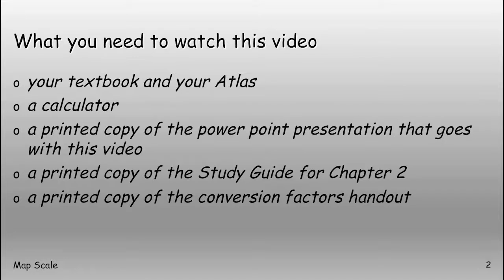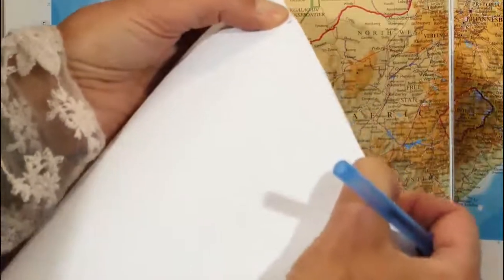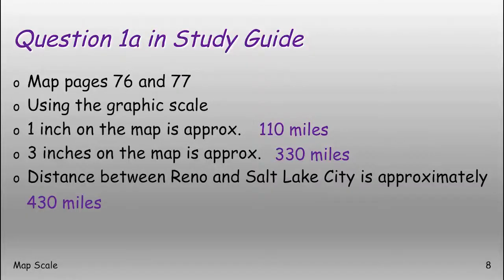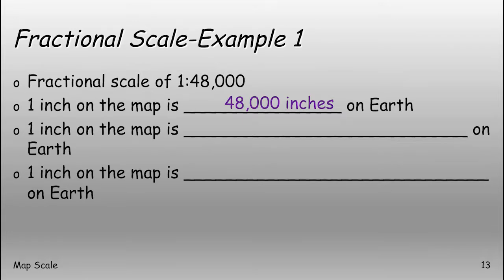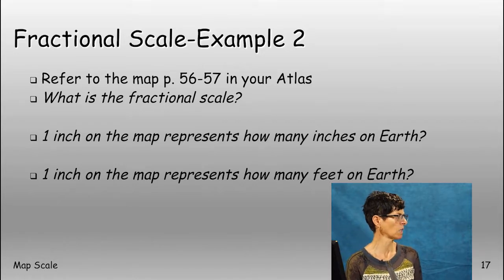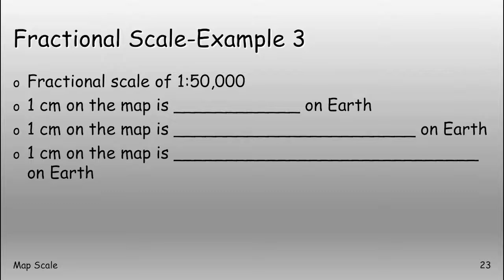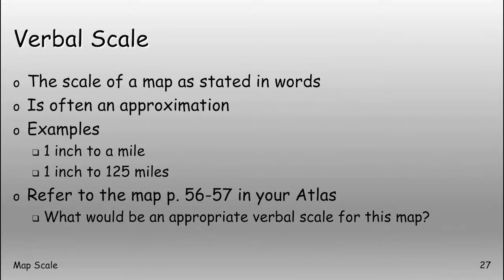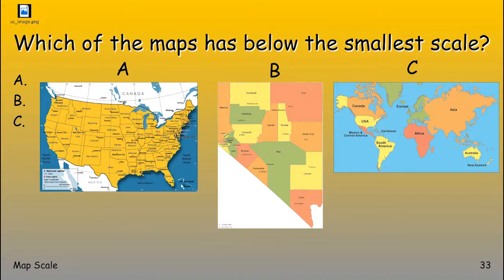Geog 103-Chapter 2-Map Scale